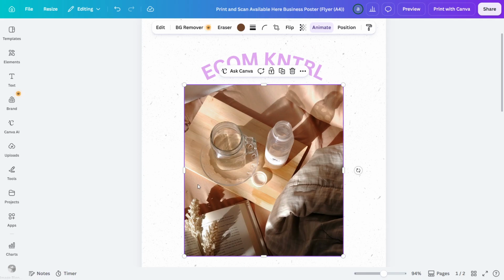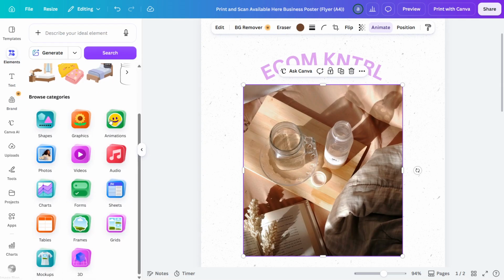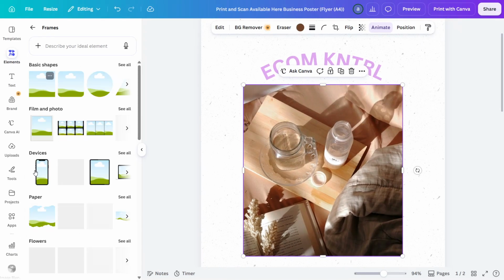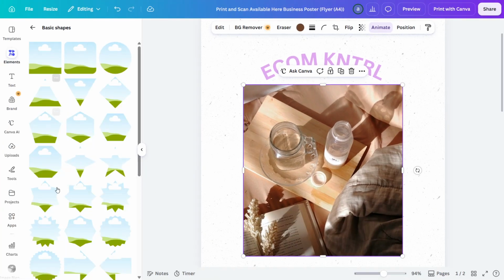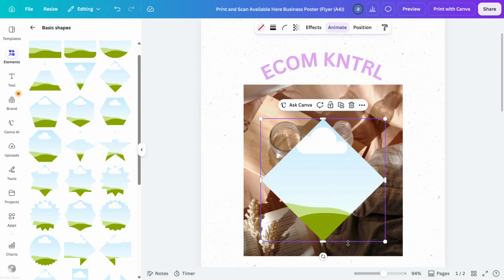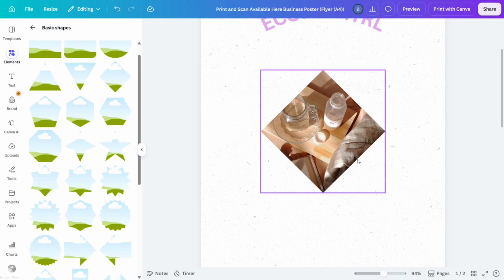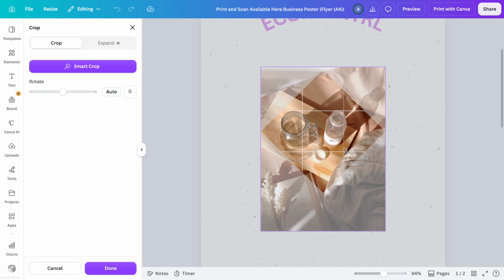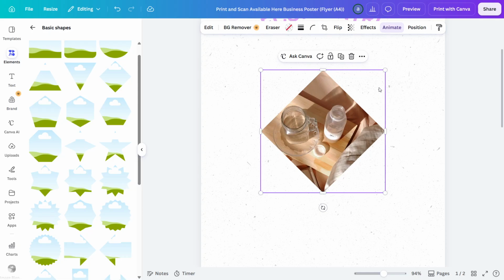How to Crop Shapes on Canva (2026) | Step-by-Step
In this tutorial, you'll learn exactly how to crop shapes on Canva using the latest updated method available right now. Whether you're trying to crop an image into a circle, square, or custom shape, this guide walks you through every step clearly. You'll see how to use Canva's frame and crop tools to get a clean result without any design experience needed. This is the current working method that still applies to both free and Pro Canva accounts. No outdated steps, no guesswork — just a straightforward process you can follow and apply immediately. If you've been struggling to get your images into the right shape inside Canva, this video will solve that for you. Watch through to the end and try it yourself.